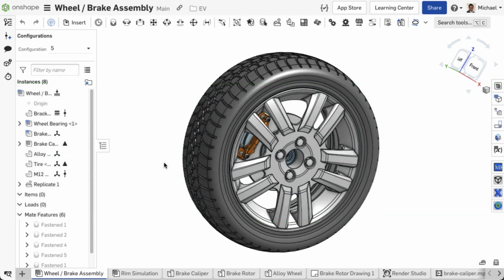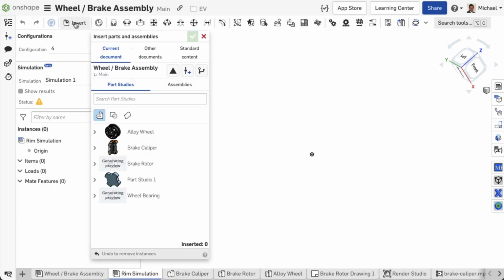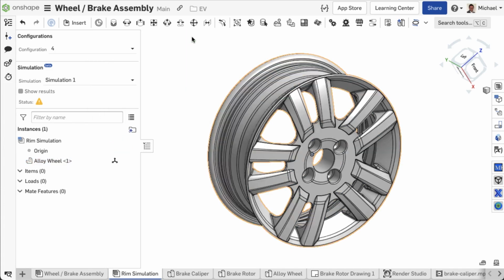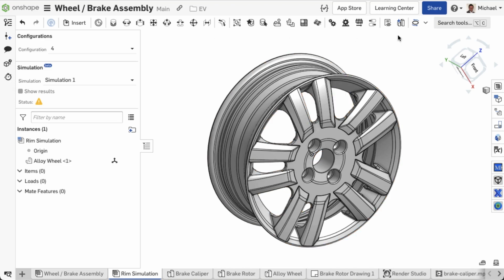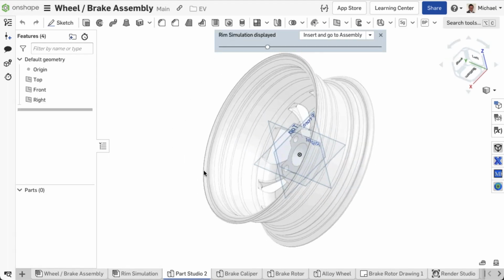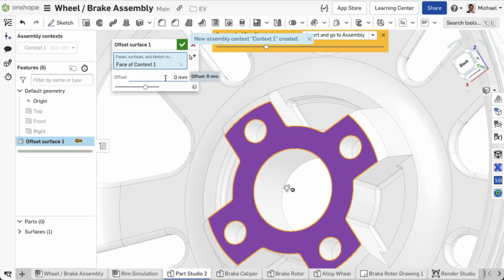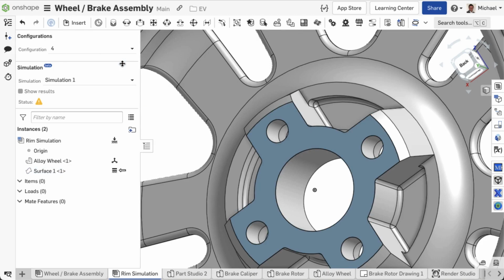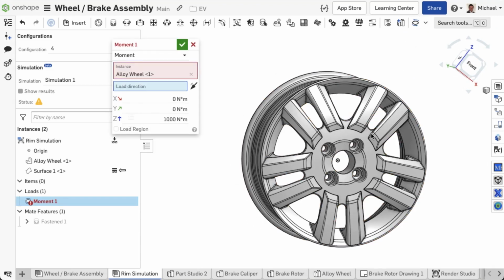Tech Tip: How to Simulate a Standalone Part in Onshape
Onshape Simulation is integrated into your Onshape Documents. This Tech Tip will show you how to isolate one part, rather than the whole assembly, to simulate using Onshape Simulation.